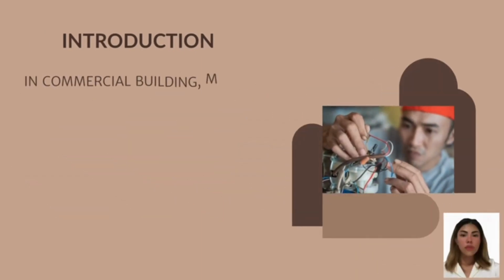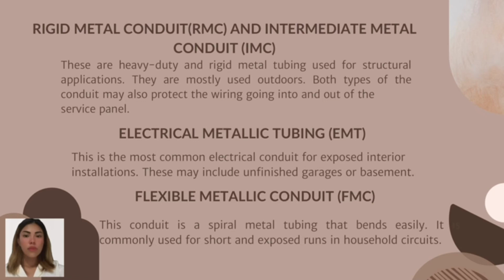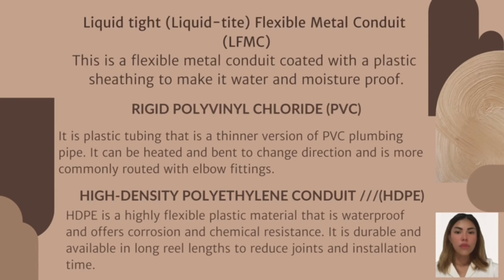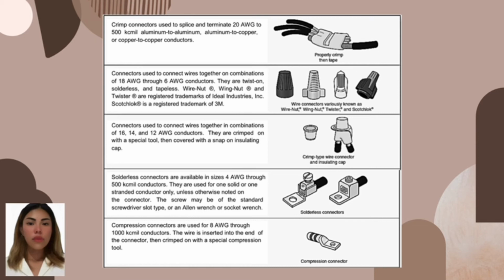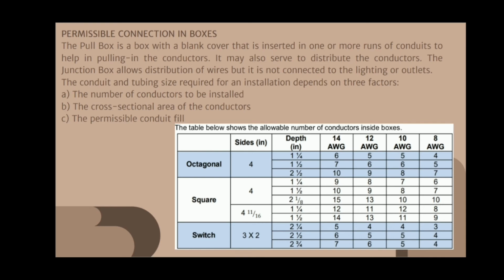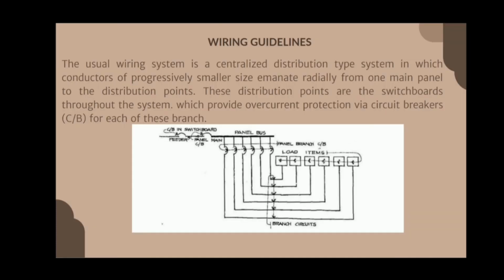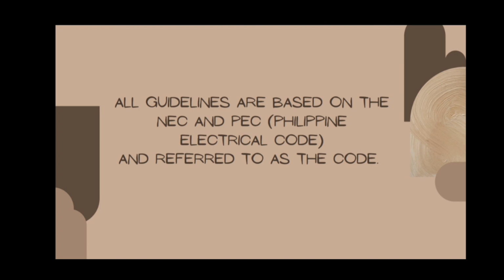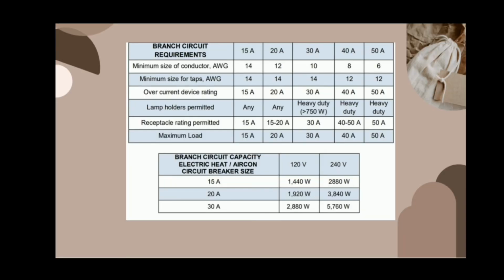MAIN 1 MODULE #9